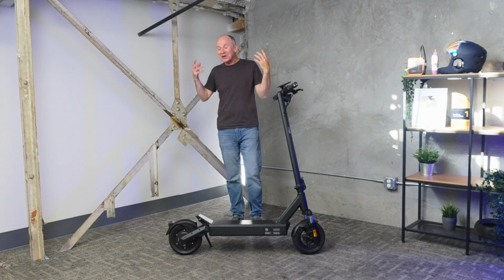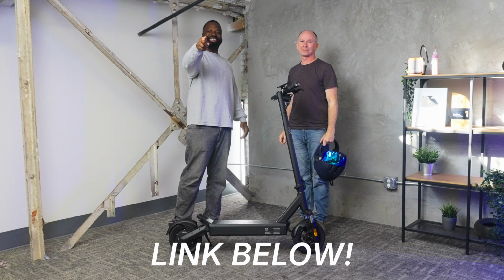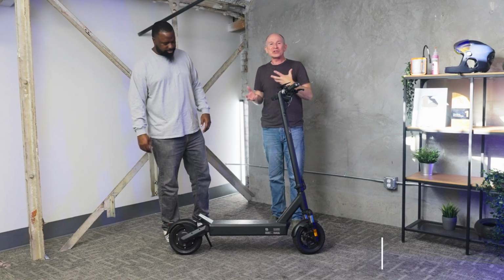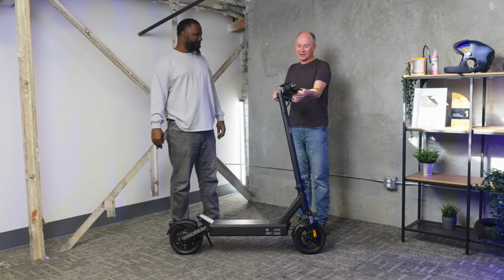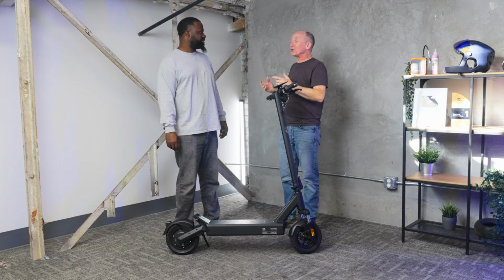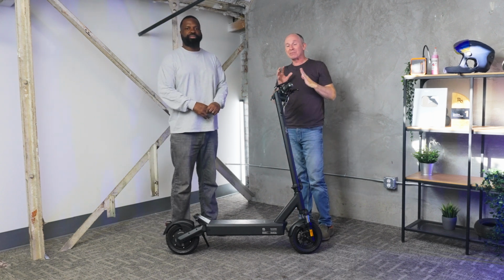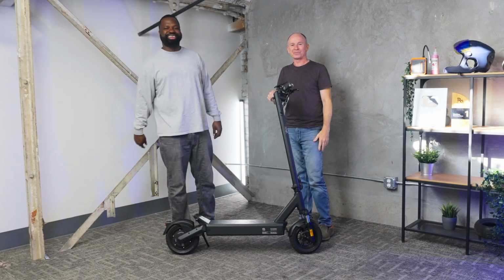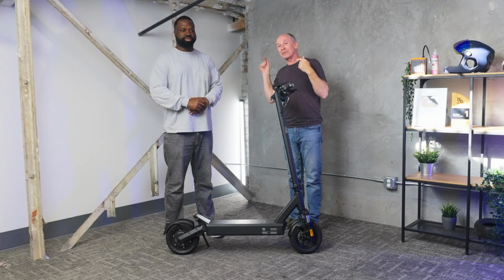7 CRITICAL THINGS You MUST DO Before Your Electric Scooter Ride!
Check out 7 most important things to do before riding your electric scooter.

👉🏻Tire Pump in the video
🛴Scooter in the video

0:37 Helmet
0:52 Tire Pressure
1:10 Check Charge Level
1:31 Check Nuts and Bolts
2:04 Check the Brakes
2:35 Safety Features
3:34 Lock The Scooter
4:21 The BIG Announcement